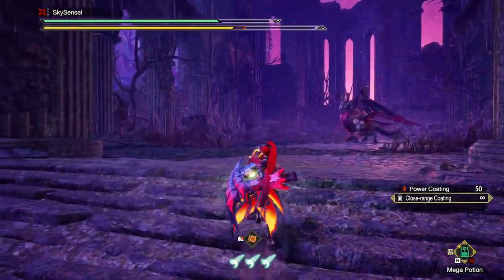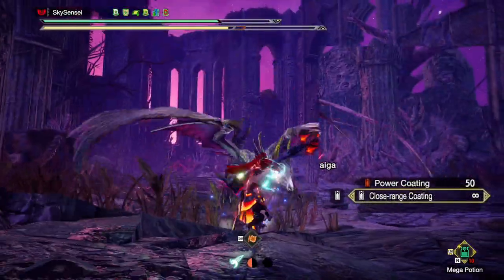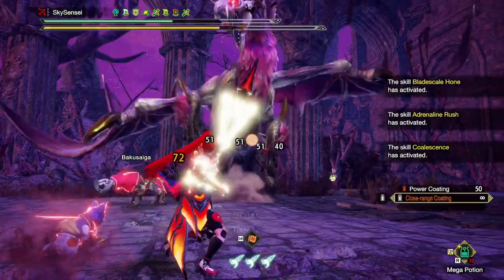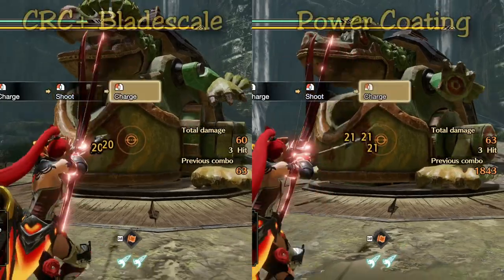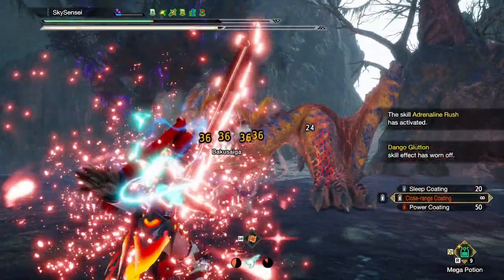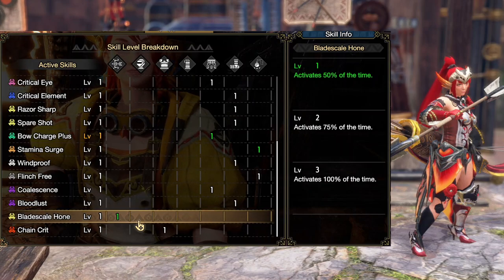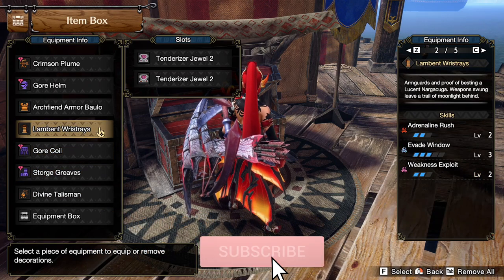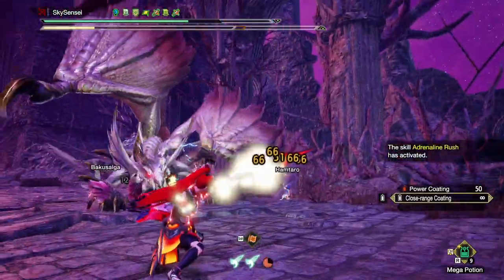Add BLADESCALE On Your Bow Builds! | MHRise Sunbreak TU1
Title Update 1 Brings us EXTRA space! So with it, we get to consider more skills! Bladescale pairs really nicely with BOW!